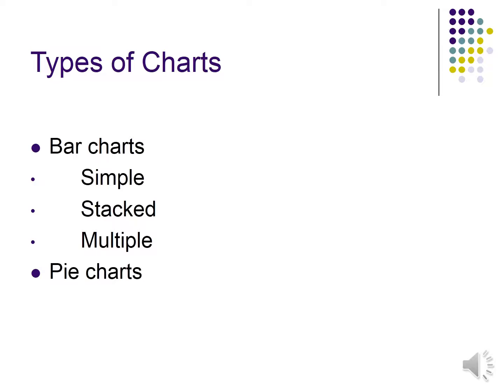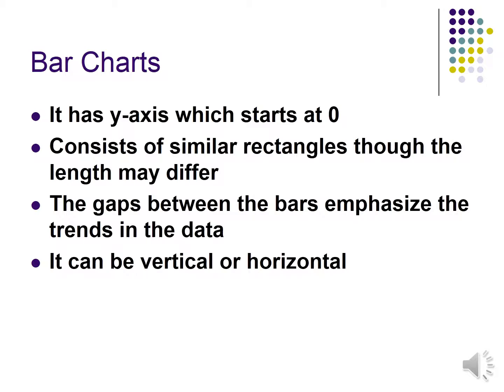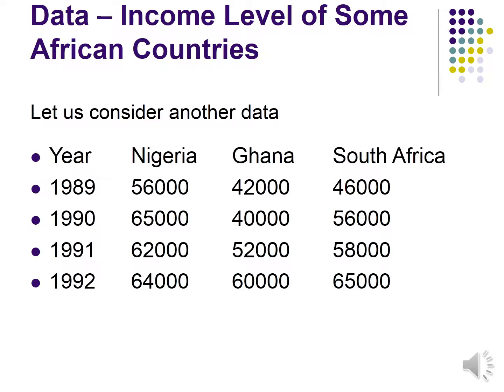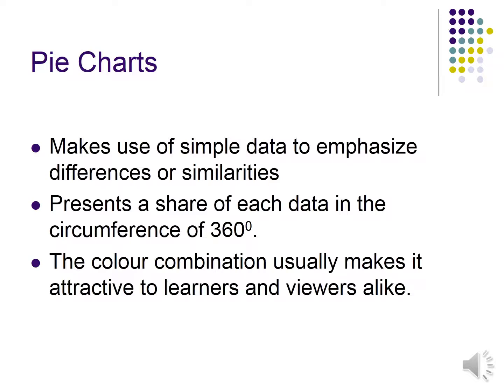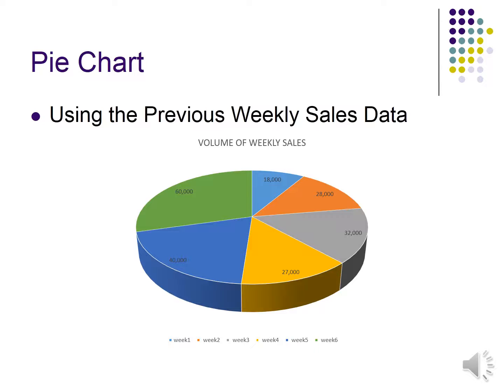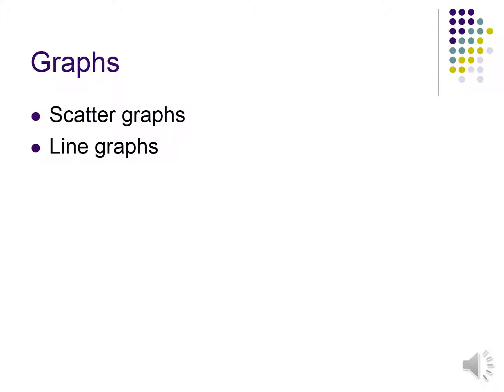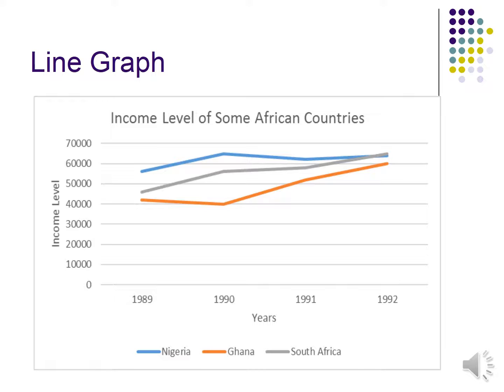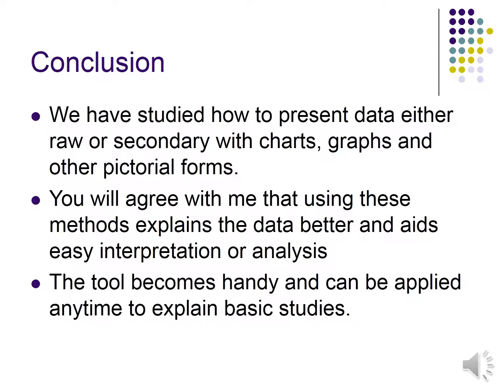STATISTICS FOR UNDERGRADUATE LECTURE 5A